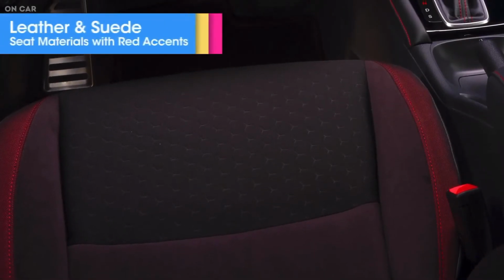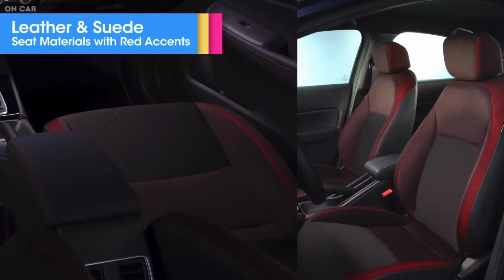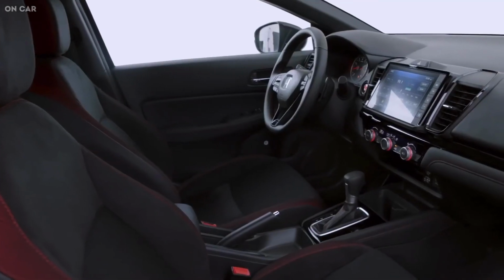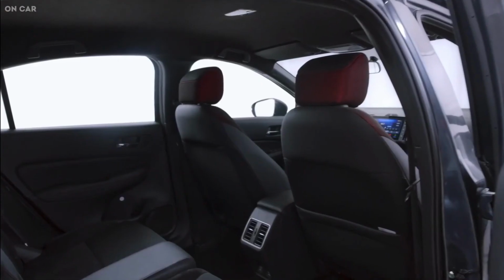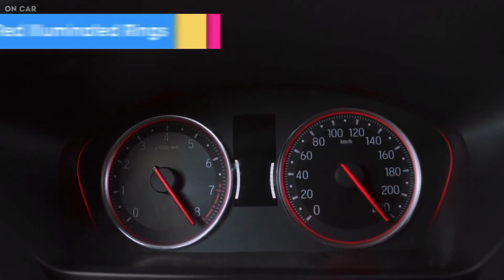Honda City Hatchback Modulo 1.0 TURBO 2021 | In-Depth Walkaround Interior, Exterior, Price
Honda City Hatchback Modulo 1.0 TURBO 2021 | In-Depth Walkaround Interior, Exterior, Price. Honda CITY Hatchback is a 5-door version of a City Sedan which was recently unveiled in the end of 2020. it's also share platform with the new fourth generation Fit/Jazz. the front half of the car is remain the same design as a sedan including interior dashboard as well. the main different from the sedan version is a rear section which has a new design and tail lights and it even comes with Ultra Seats which mean you can fold rear seat up-down of your desire (like a Honda Jazz). this car is a mid-spec variants

In term of engine it has been change from old 1.5 Litre N/A SOHC to 1.0 Litre VTEC Turbo engine with 122 PS (120hp or 90kW) which it claim 23.3 km/l and this particular one pair to CVT automatic transmission. (some market will be using an update 1.5 Litre N/A DOHC instead)

Price : 675,000 Baht (TH) which is around 22,300 US Dollar
Color : Meteor Grey Metallic

Engine Spec.
1.0L DOHC 12 Value VTEC TURBO 3 Cylinder
Max.Power.Output 122 PS (120hp or 90kW) @ 5,500 rpm
Max.Torque.Output 173 Nm-Torque @ 2,000-4,500 rpm
Transmission. CVT Automatic
Drivetrain. Front-Wheel-Drive

Fuel Consumption : 23.3 km/l (claim)

 The All-new 2021 Honda City Hatchback. Check Out Interior, Exterior of This Car and Let us Know is This a Hot Hatch in Your Opinion?

Honda has unveiled the 2021 City Hatchback in Thailand. The shorter version of the Honda City Sedan has made its global debut in the Southeast Asian country.

The 2021 Honda City Hatchback will be available in 3 variants (S+, SV, and RS) and 6 colours (Ignite Red Metallic, Platinum White Pearl, Meteoroid Grey Metallic, Sonic Grey Pearl, Crystal Black Pearl and Taffeta White) with prices starting at THB 599,000 and going all the way up to THB 749,000.

As expected, the 2021 Honda City Hatchback looks identical to the City Sedan to some extent. Features such as the front grille, LED headlamps, LED DRLs, hood, front bumper, etc. are similar. The differences are mostly at the rear end. Honda has used a new pair of taillight cluster with signature lighting. There's also a nice revised and sporty rear bumper, roof-mounted spoiler, and shark fin antenna.

The interior of the City Hatchback is also similar to that of the Sedan. The cabin has an all-black theme for a sporty feel. There’s an 8-in touchscreen infotainment system, USB ports, paddle shifters, cruise control, and Honda Connect telematics. Honda's innovative rear seats have also been added which can be folded in different ways depending on the storage needs.

2021 Honda City Hatchback Engine:

Under the hood of the new City Hatchback is 1.0L 3-cylinder turbo-petrol engine which has been tuned to deliver 122 PS of maximum power at 5,500 rpm and 173 Nm of peak torque from 2,000 to 4,500 rpm. For the transmission, Honda has gone ahead with a CVT unit.

Honda's innovative rear seats have also been added in the new City Hatchback.

Source:- Honda

🔔 Keep yourself updated by enabling 'ALL Notifications' from the channel.

Welcome to the official channel of 'On Car', we upload videos related to the latest cars and automobile in the market.